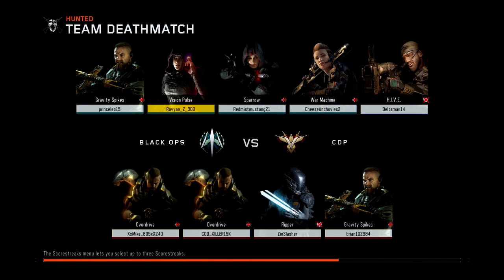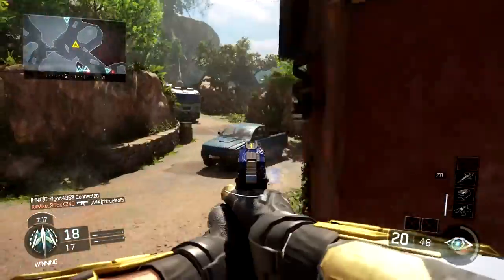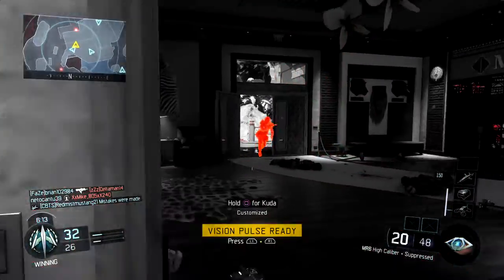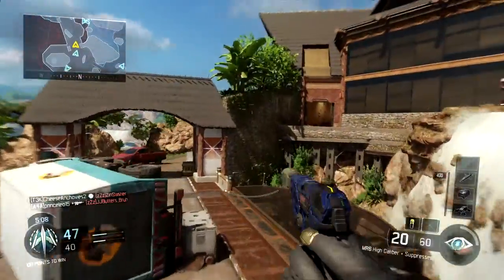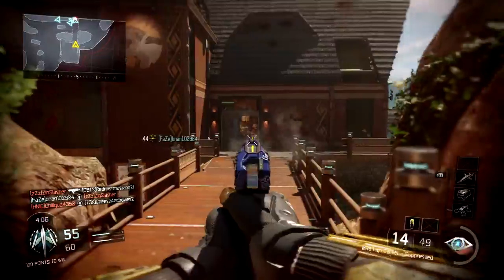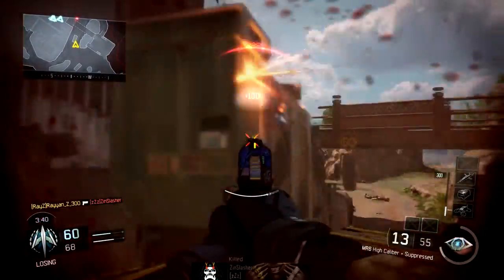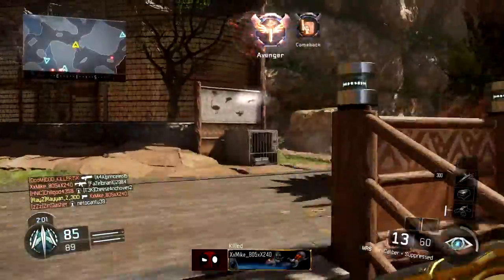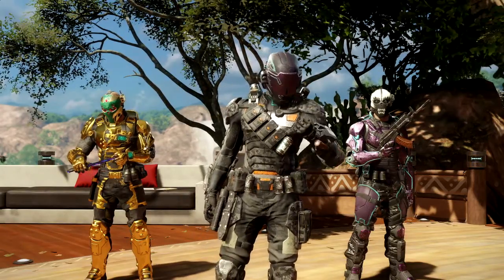PISTOL ONLY CHALLENGE (Black Ops 3)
I upload gaming videos for all sorts of games that I enjoy, including Call of Duty and much more to come. Come check out the channel, I hope you enjoy it! One more thing, remember to don't just do it, ACE IT!